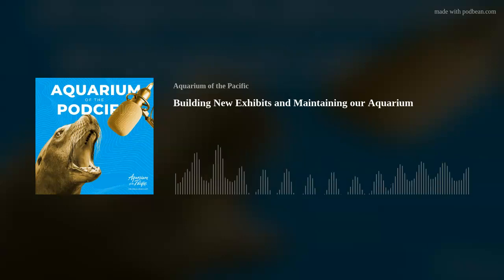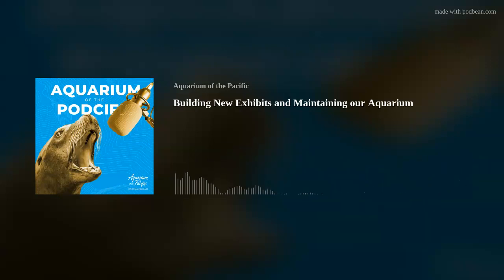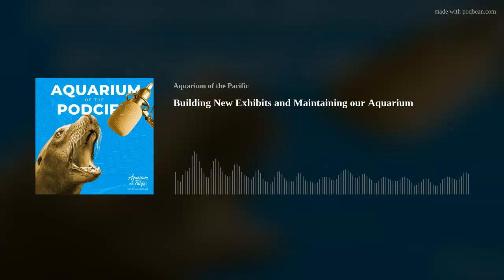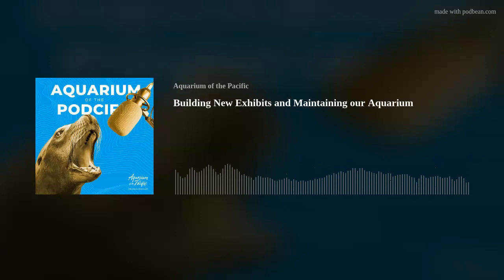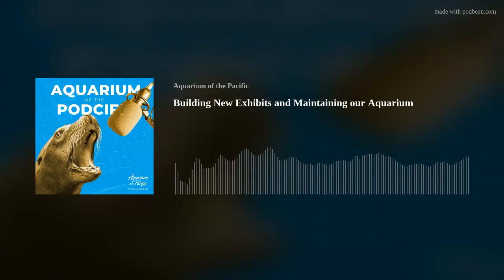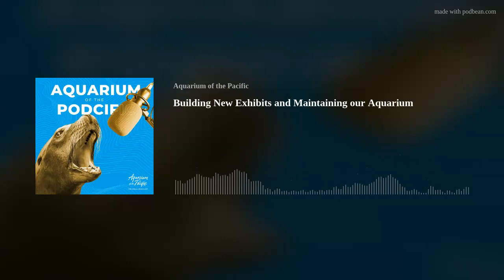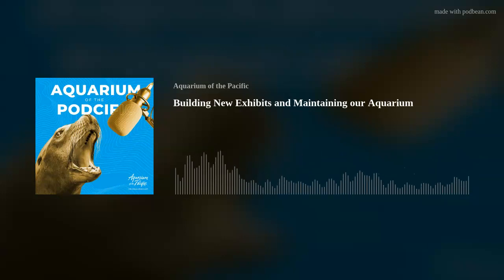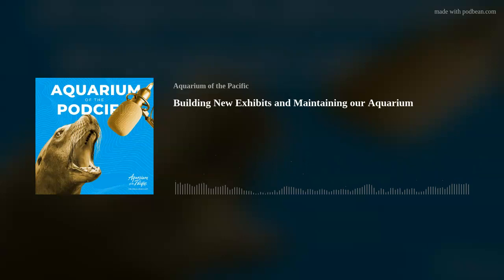Aquarium of the Podcific: Building New Exhibits and Maintaining our Aquarium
What does it take to maintain a world-class Aquarium? World-class teams! Today on Aquarium of the Podcific, we are joined by Mike Davis and Reed Edwards to discuss the duties of their respective teams and what it was like building the new exhibits inside our reimagined Southern California Gallery.

Episode Transcript

The reimagined Southern California Gallery is now open!